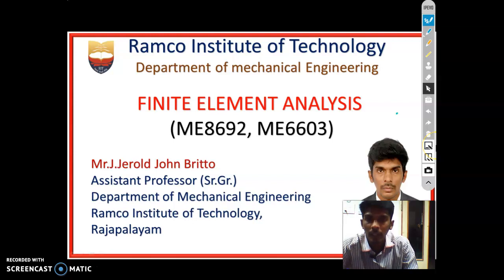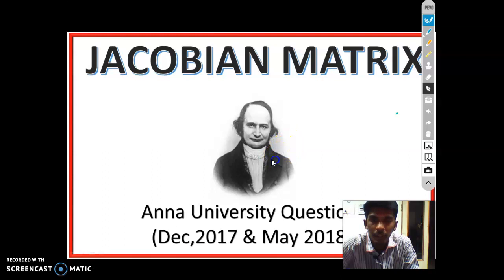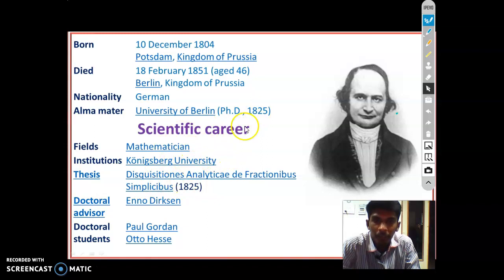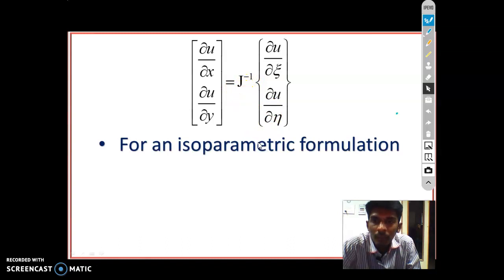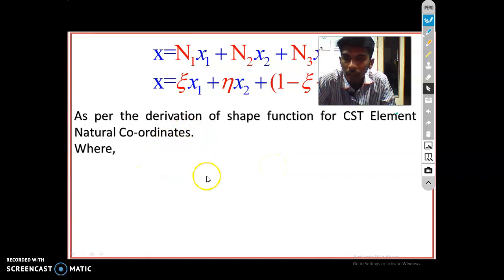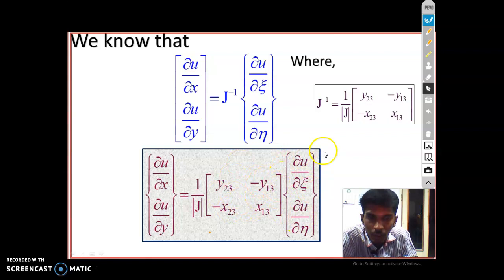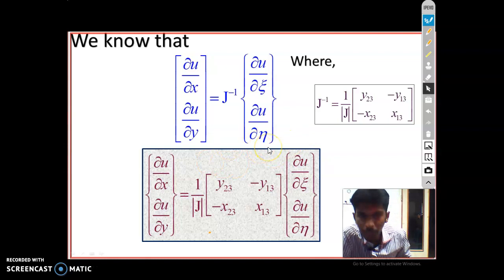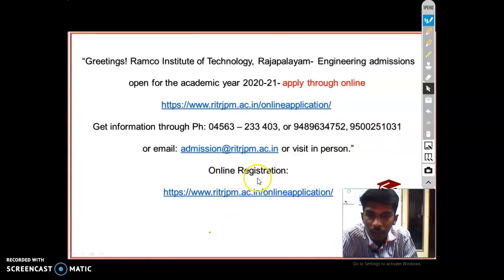Jacobian Matrix (Finite Element Analysis)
Lecture Series on Finite Element Analysis (Anna University Syllabus),
Faculty : Mr.J.JEROLD JOHN BRITTO, AP(Sr.Gr.)/Mech
                 Ramco Institute of Technology, Rajapalayam.